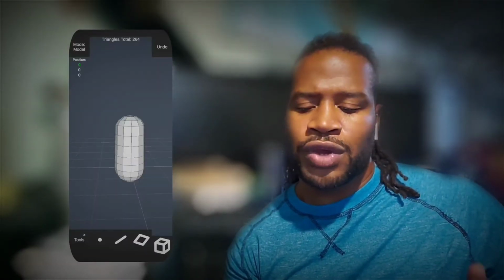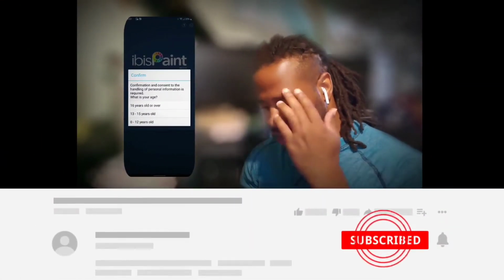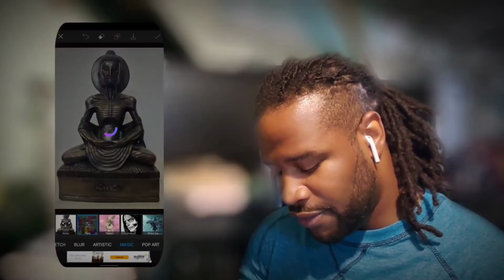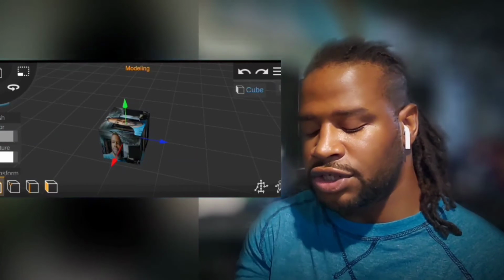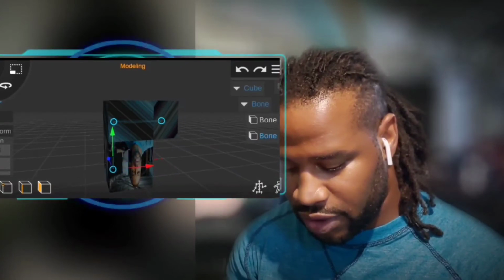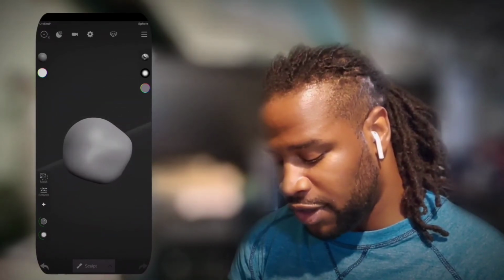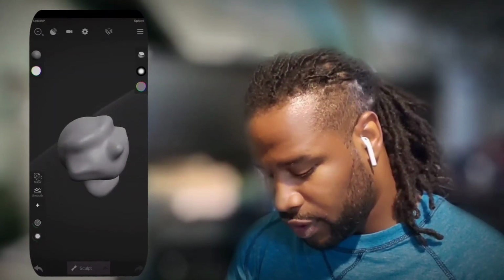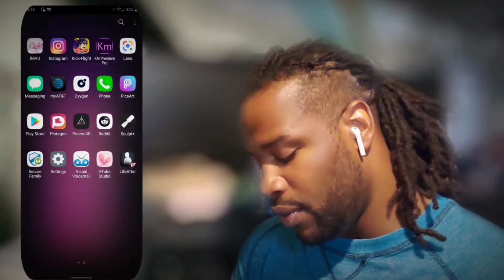free 3d game assets Apps for making 3D Models 2D Textures 3d Sculpting on your smart phone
Download these games to play along and let me know what your in-game name is in the comment section so we can play together!

All Downloads Are Shorte Links which will take you to the page you are looking for after present you with an ad. feel free to skip the ad and make sure to maneuver the ad page carefully to refrain from accidentally clicking the wrong link.

                               BrawlHalla:
                               Paladins:

Debonair Gaming is new to your ears but not to the game and enjoying every bit of this year. We hope you are too.

for all of our content in one beautiful place.